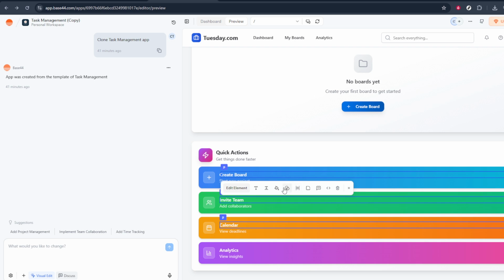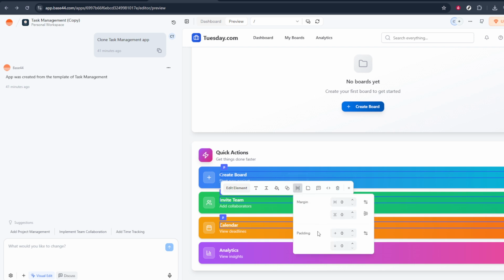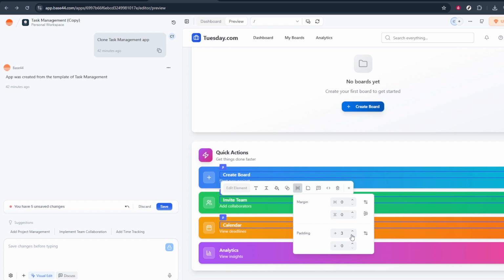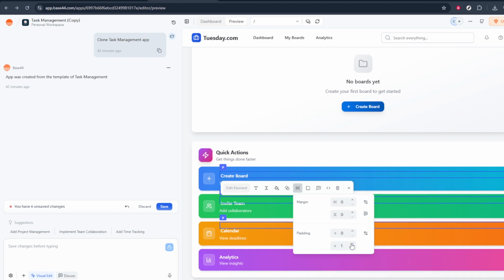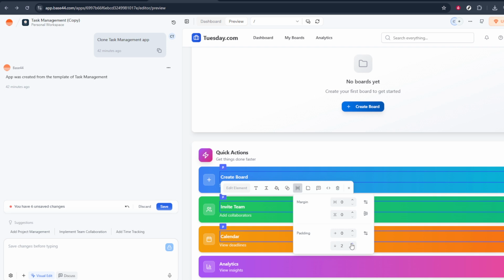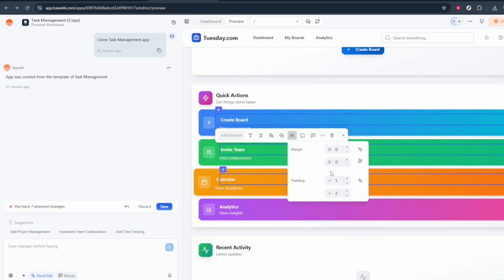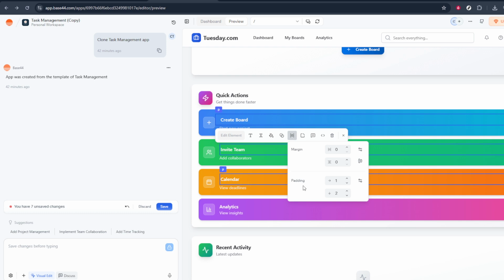How to Add Padding to a Section in Base44 | Quick Guide 2026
In today’s video, I show you how to add padding to a section in Base44 step by step.